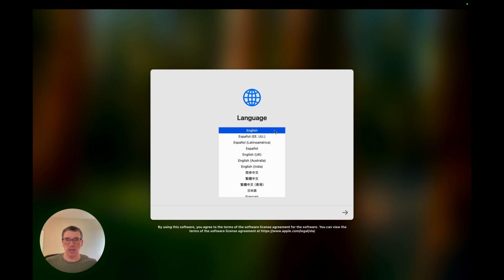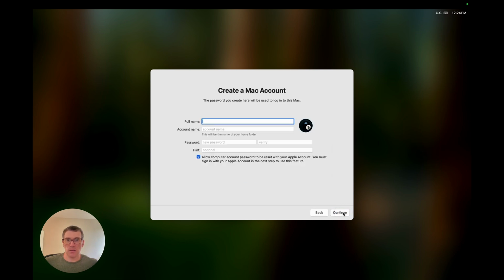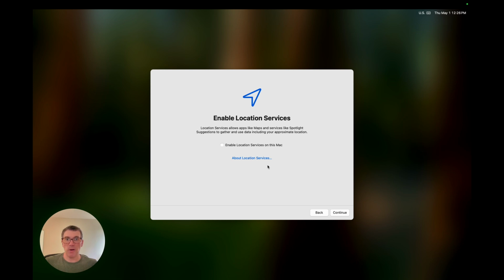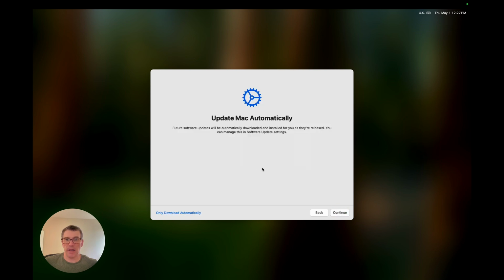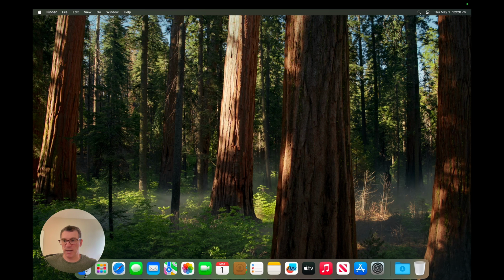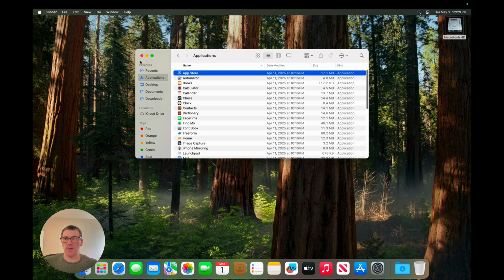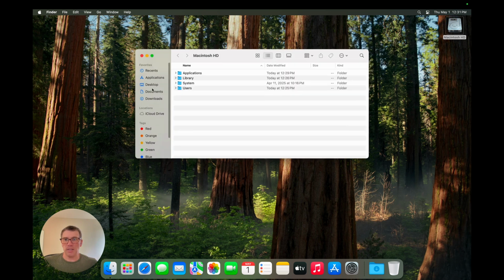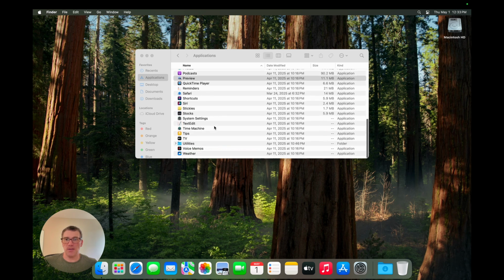Setting Up a New Mac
Just got a new Mac? Don't stress! This quick guide walks you through the entire setup process from unboxing to customizing your workspace. You'll learn how to navigate the Finder (your home base for files), use the menu bar for quick settings, and personalize your Dock with your favorite apps. Perfect for first-time Mac users or anyone switching from Windows. No technical jargon—just simple, step-by-step instructions to get you up and running in no time!